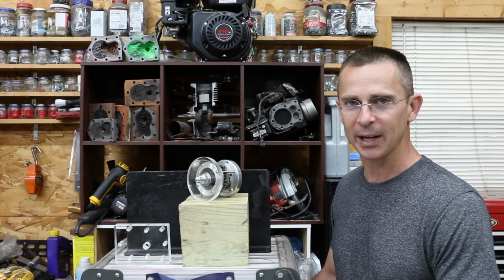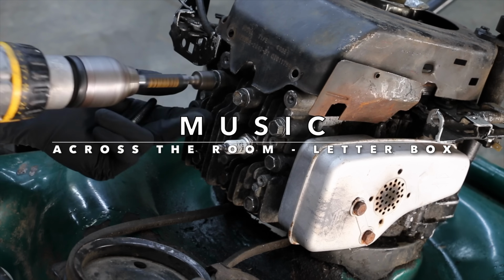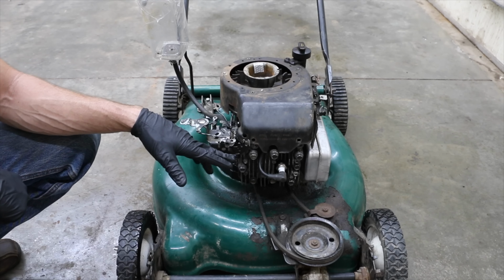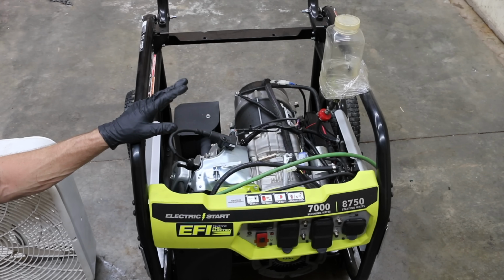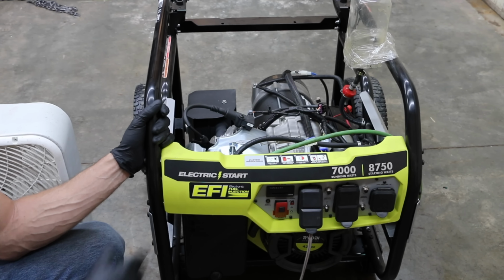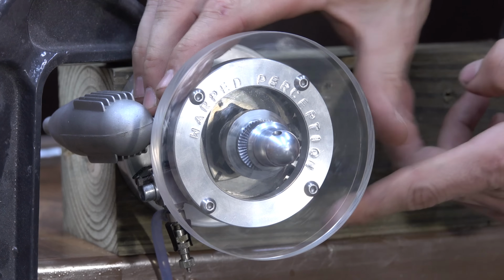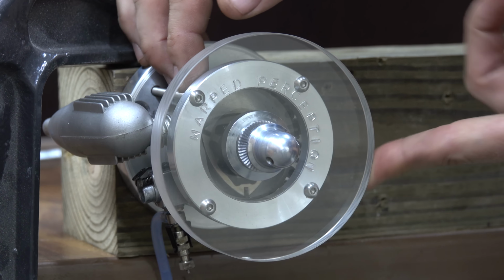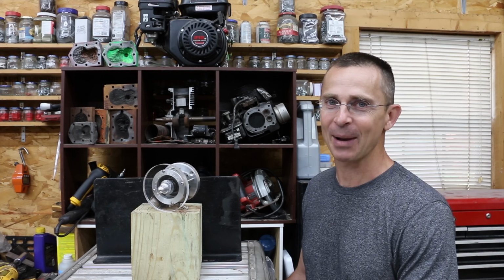Jet Fuel in See-Thru Rotary Engine? Let's try it! Wankel Rotary See Through Engine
Thank you Matt from the Warped Perception YouTube Channel for loaning the rotary engine to me.  Let's run the see-thru rotary (Wankel) engine on Jet Fuel. You can see what is inside of a rotary engine (Wankel) while it's running to see how Jet fuel burns compared to other types of fuel and compared to a piston engine.   He did an amazing job designing and building this very durable rotary engine!  Please check out his video on the rotary engine

We also tested Jet fuel in an electronic fuel injected generator, applying a load along with several other gasoline engines to  compare performance.  Hope you enjoy the video!